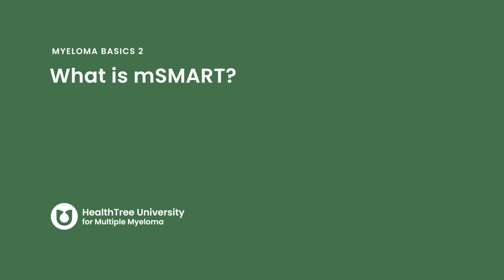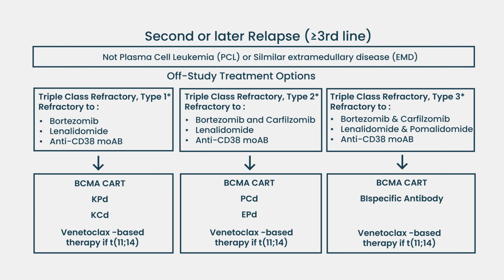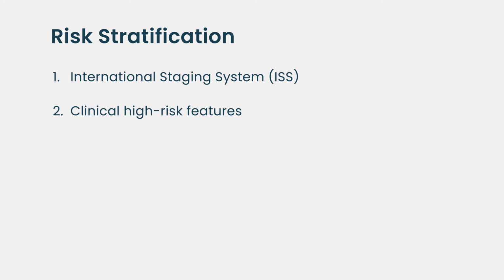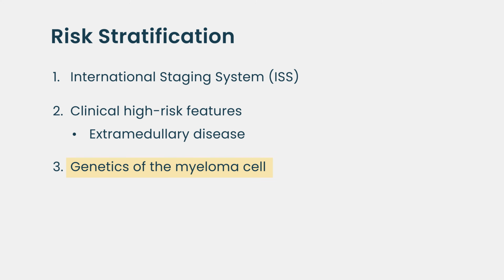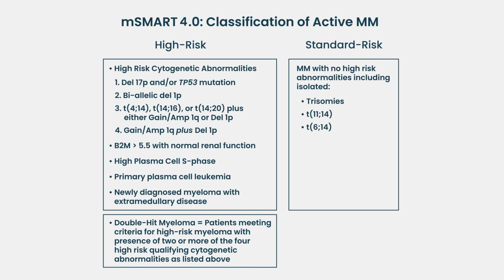How does mSMART stratify risk in myeloma and help guide with treatment decisions ?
mSMART (Mayo Stratification of Myeloma and Risk-Adapted Therapy) is a clinical tool developed by Mayo Clinic to guide treatment decisions in multiple myeloma. It helps doctors identify whether a patient's disease is standard-, intermediate-, or high-risk—based on genetic abnormalities, lab values, and clinical features.

In this video, we break down how mSMART works, what specific biomarkers it uses (like t(4;14), del(17p), and others), and how these risk levels impact therapy choices. Understanding your risk category can help personalize treatment and give deeper insight into prognosis